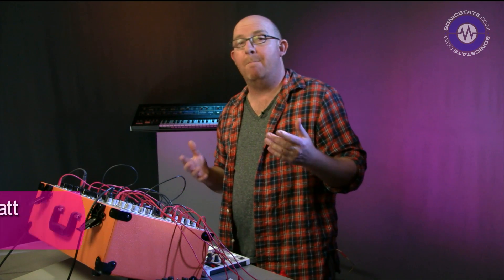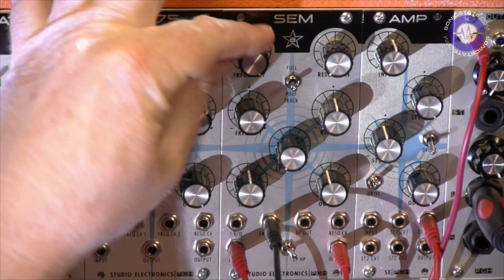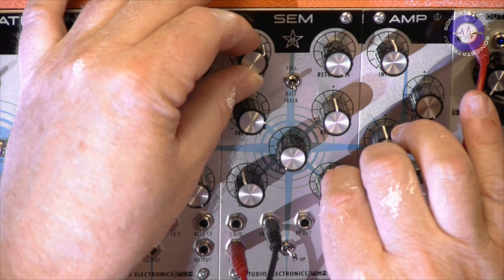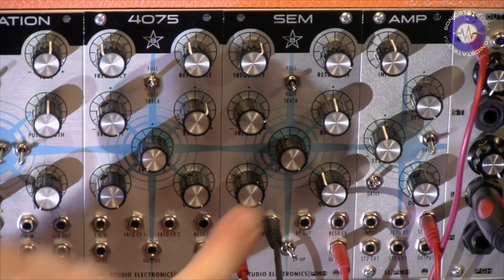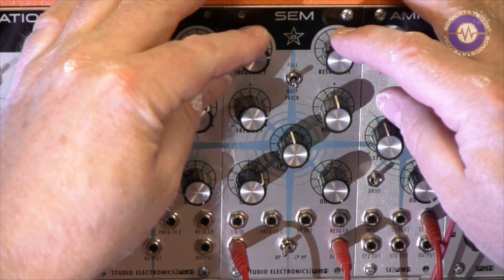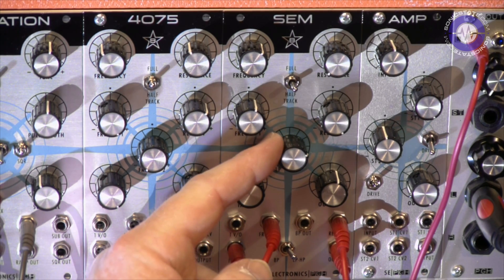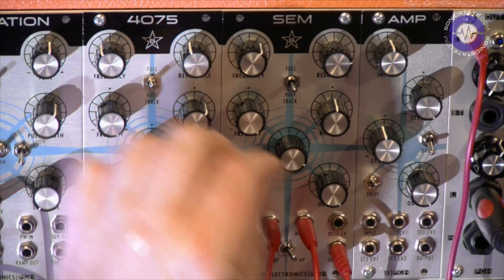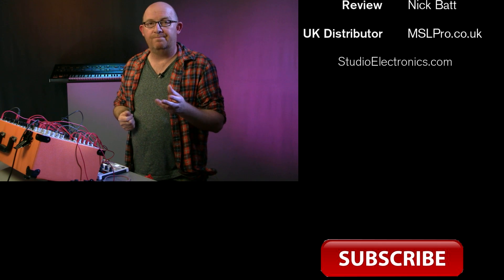Boomstar Modular SEM Filter - SonicLAB Review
Studio Electronics' SEM flavoured filter for Eurorack